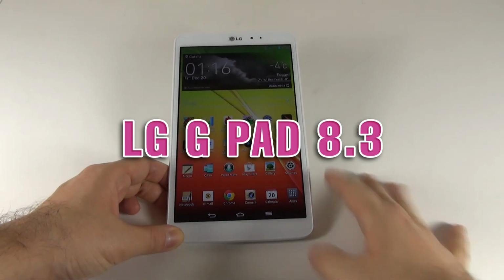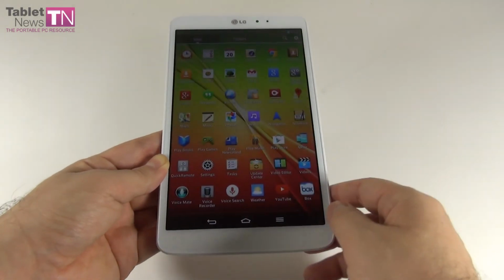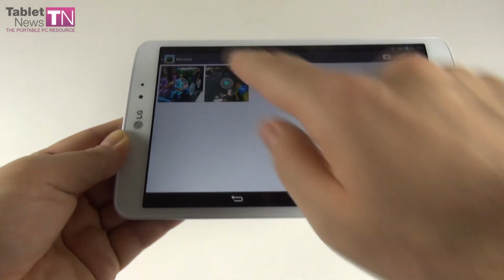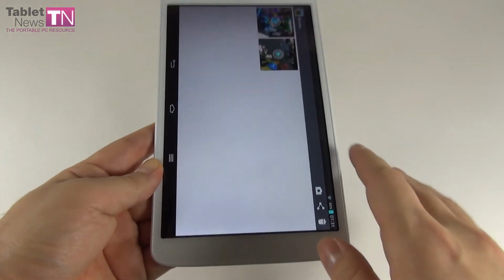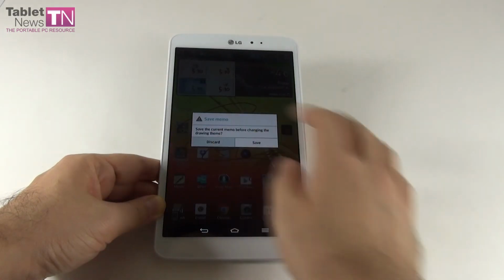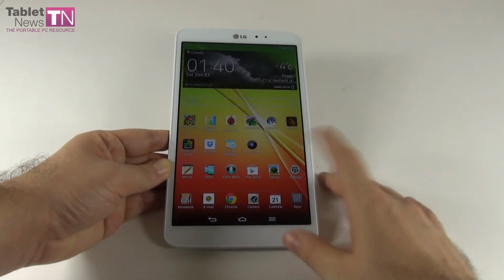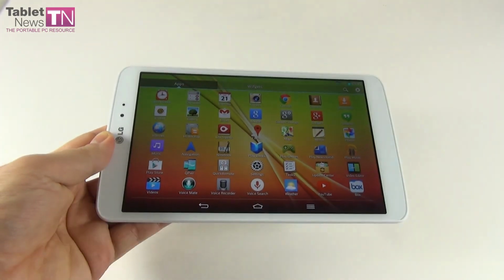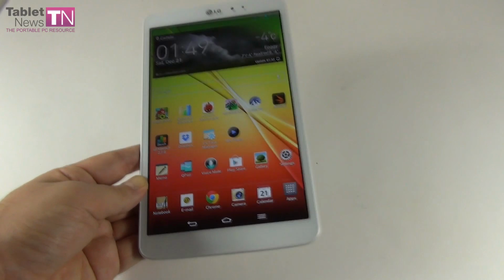LG G Pad 8.3 Review (Q Pair, Q Slide, Quick Memo) - Tablet-News.com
Tablet-News.com reviews the tablet LG G Pad 8.3, priced at $350 and packing an unusual 8.3 inch 1920 x 1200 pixel display, a Snapdragon 600 CPU and a 5 megapixel camera without flash. It also has 2 GB of RAM, Android 4.2.2 and infrared connectivity, with remote control feature.

Check the updated price on Amazon